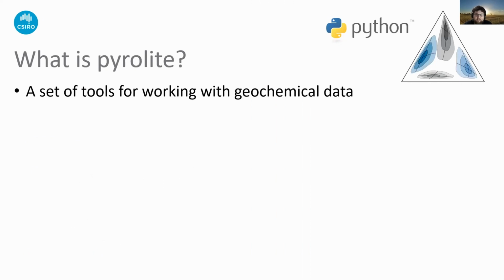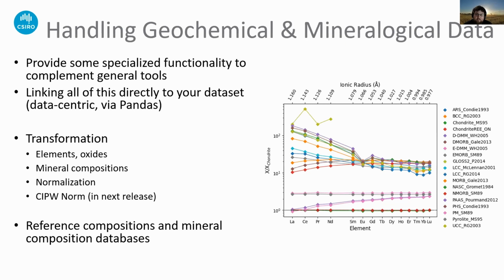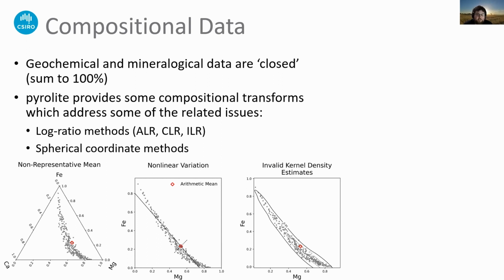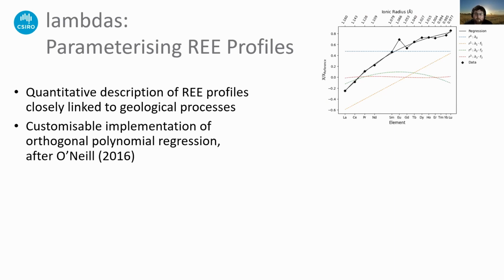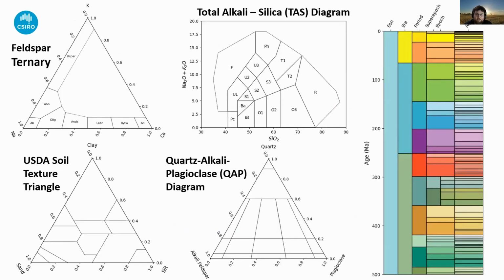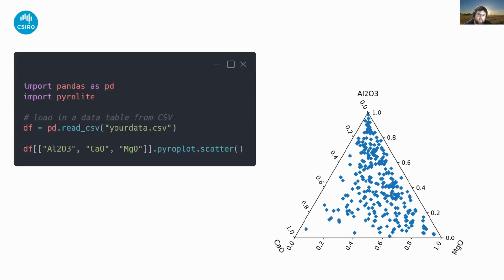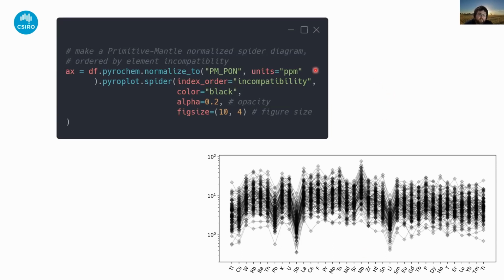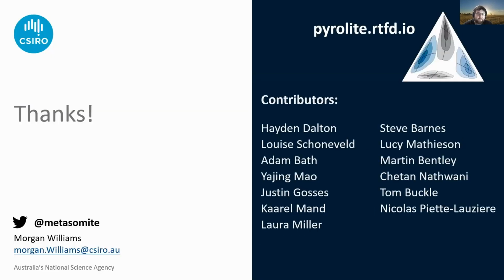Morgan Williams - pyrolite: A Toolbox for Geochemical Data Analysis and Visualisation in Python